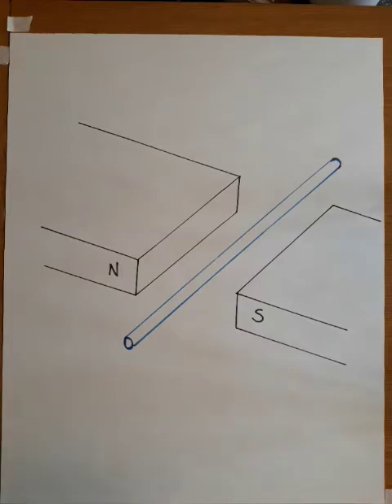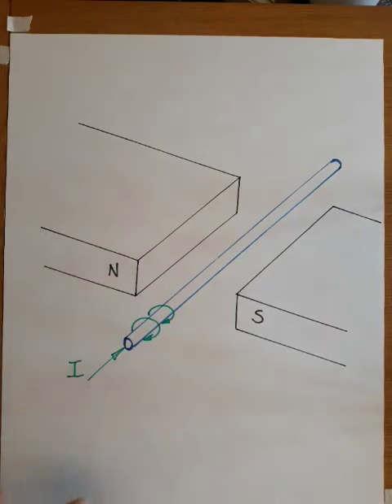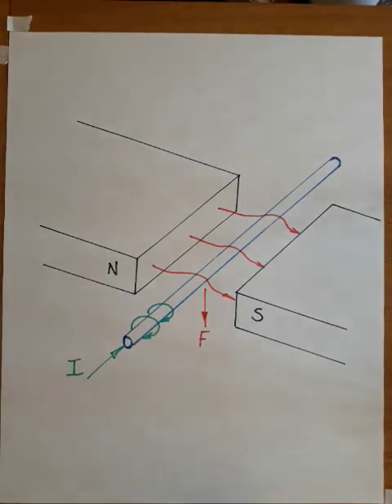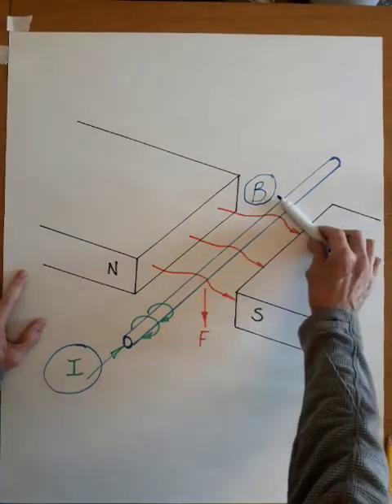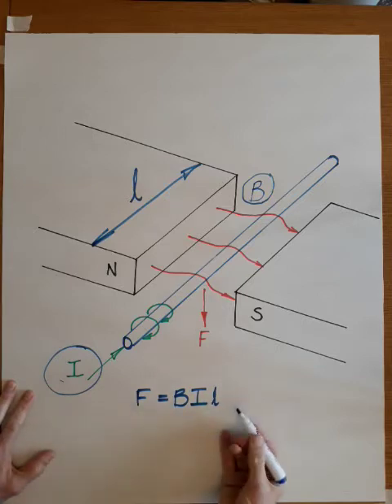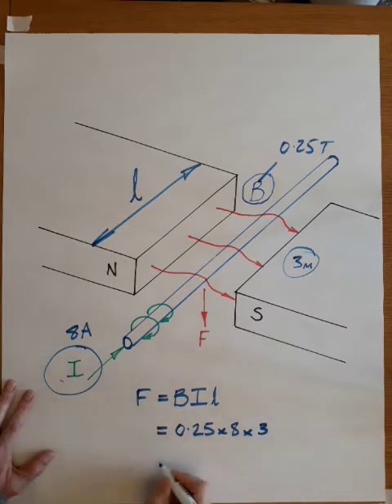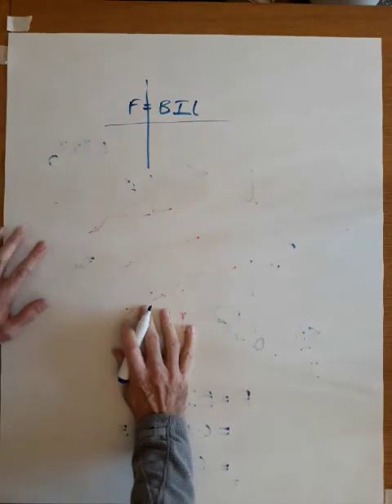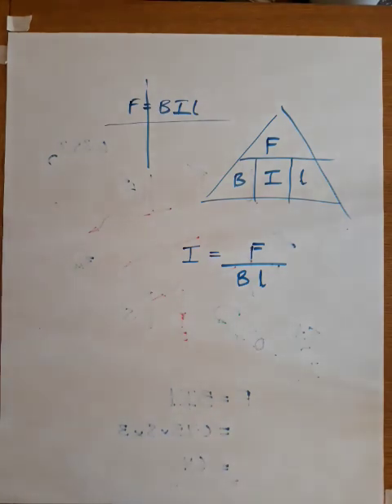Force on a current carrying conductor. F = BIl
Short overview of what happens when an electric current passes through a conductor within a magnetic filed.